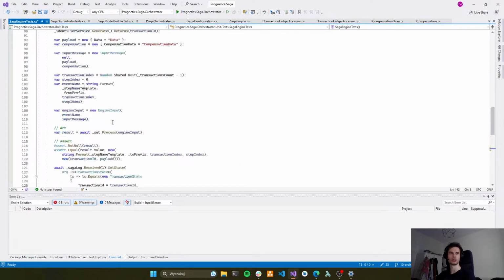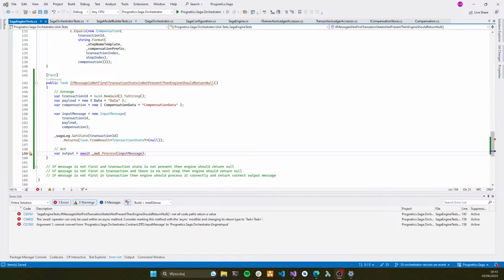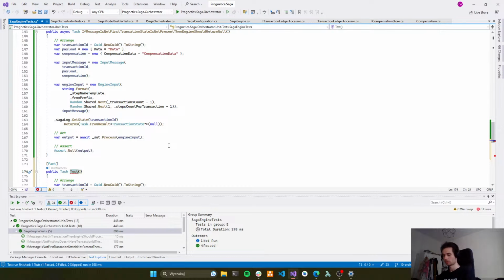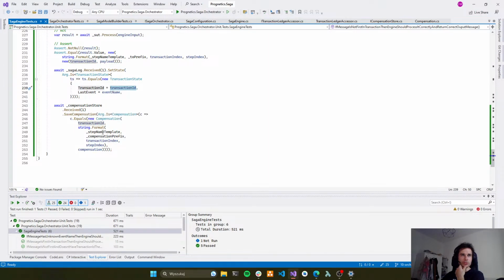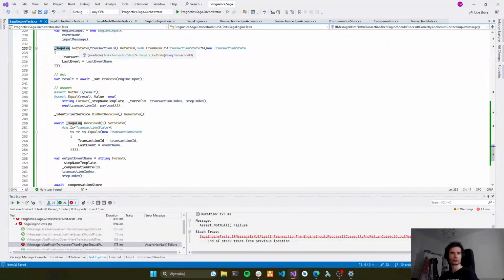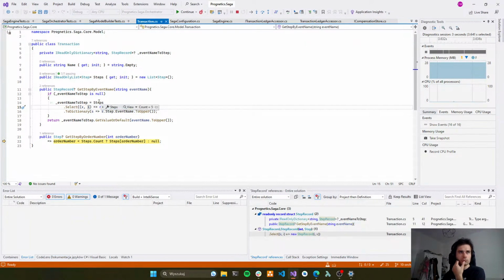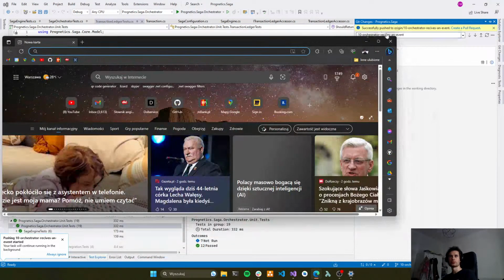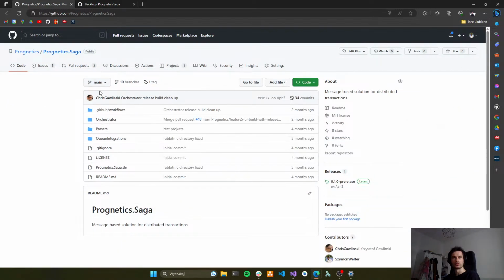Saga Engine tests and pull request | SAGA Library #20